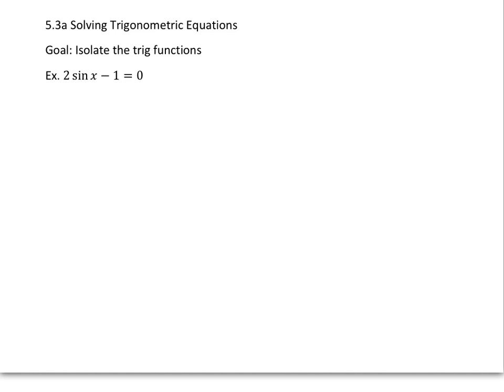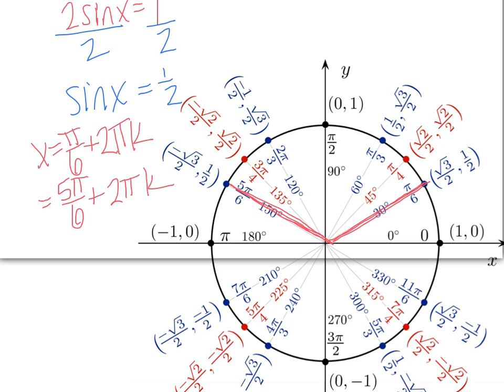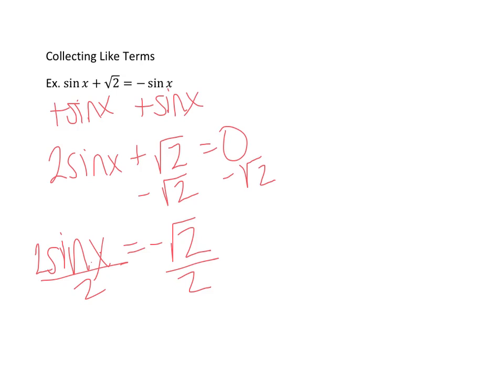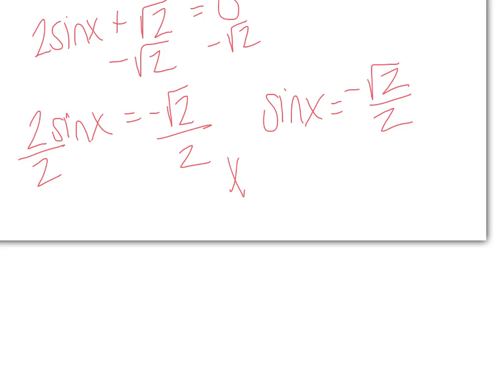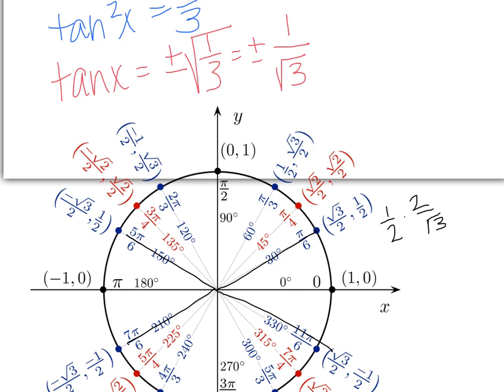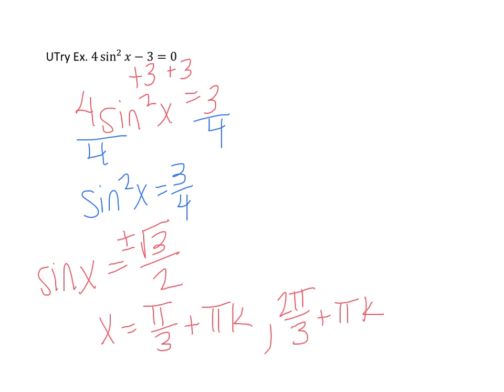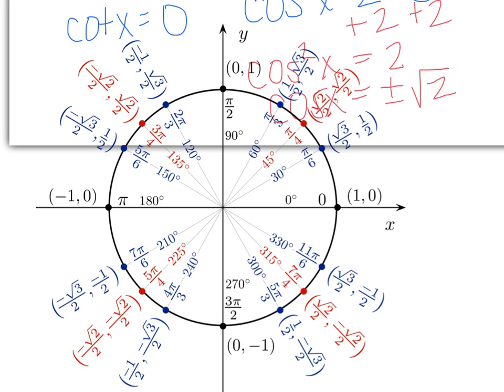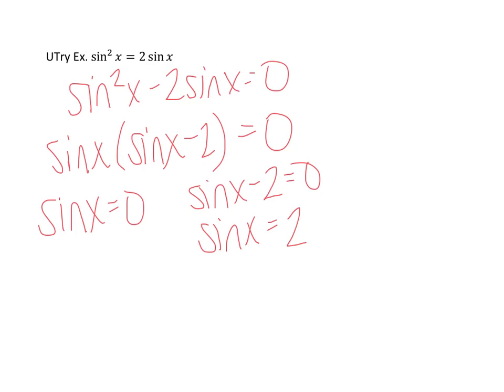5 3a solving Trig Equations